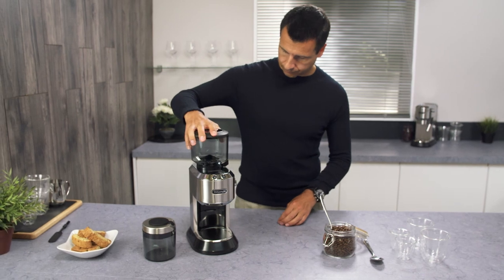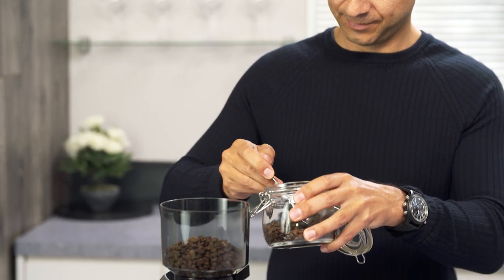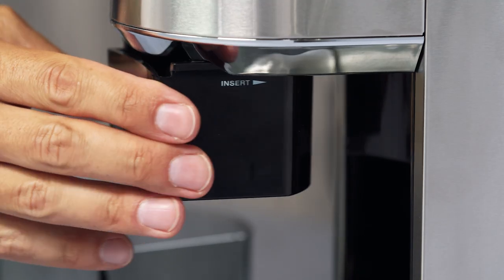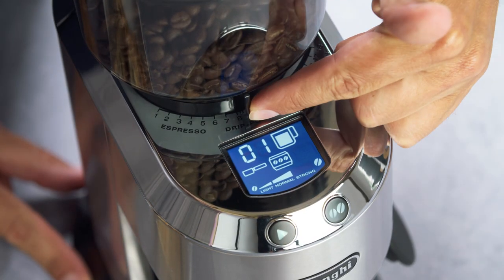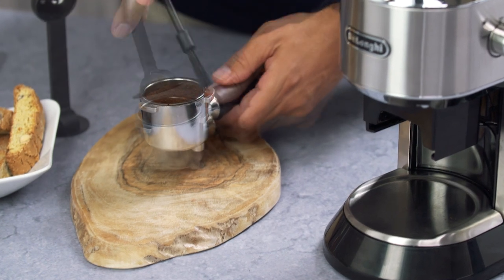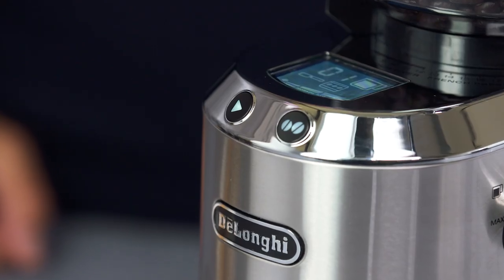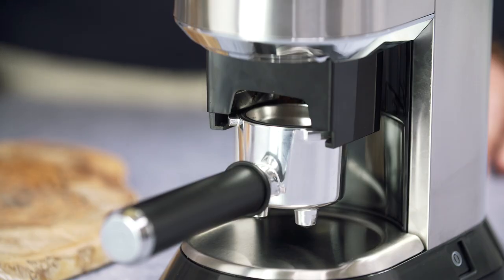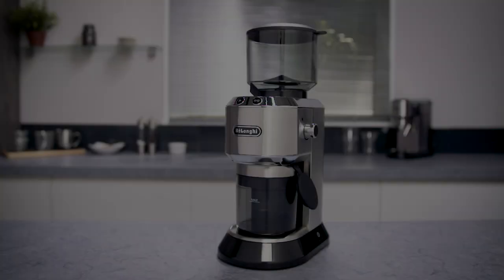How to grind coffee in the filter holder on the De’Longhi Dedica Grinder KG521.M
Watch this short video that demonstrates how to grind coffee beans directly into your coffee machine filter holder on your De’Longhi Dedica Coffee Grinder KG521.M.

The conical burr grinder is able to offer a large quantity of different grind sizes for different coffee beverages from espresso, drip to French press. Grind your coffee powder directly in your filter holder for immediate use or place the powder container under the grind outlet. Use the links listed below to jump to different sections.